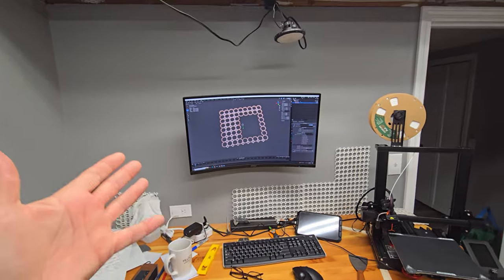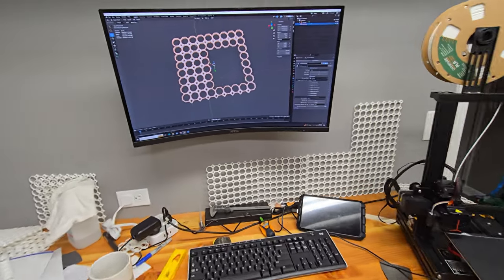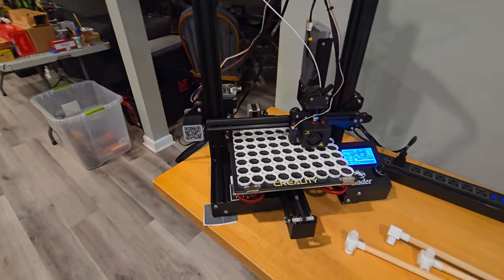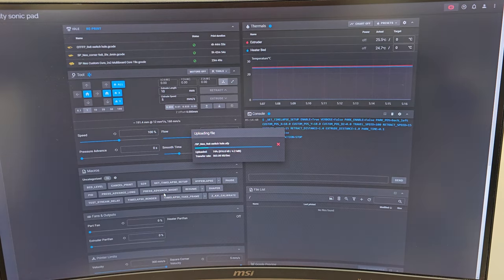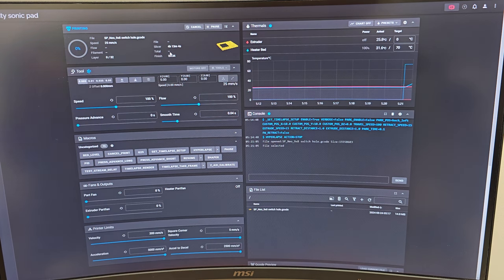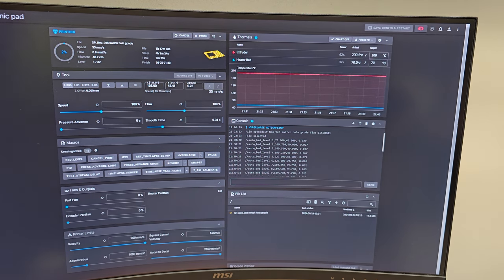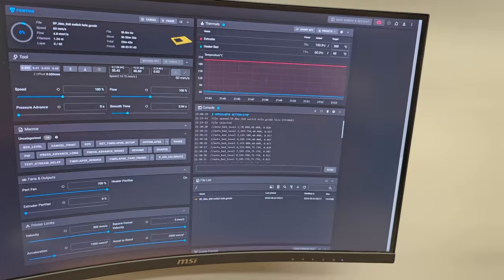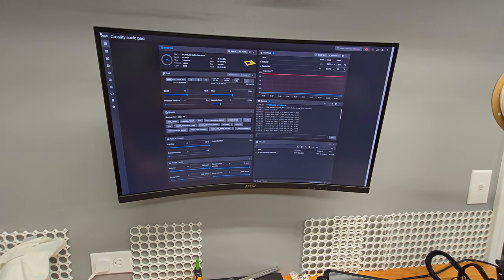Mulitboard + Neo + Multiboard + Frustration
Welcome to Doug Does Stuff.  I'm Doug and I do stuff.  I actually do too much stuff and have a hard time staying on one thing too long.  I tinker with a lot of things and like to figure stuff out.

Ender Series:  Welcome to my Ender series of videos.  My aim in these is to show you the ups and downs of owning an Ender 3 series printer as a complete novice.  Stick along as I learn and grow and hopefully print some cool stuff!

Multiboard Series: This is also a video in my "series" of making a multiboard wall and the ups and downs of getting it done. or not done.